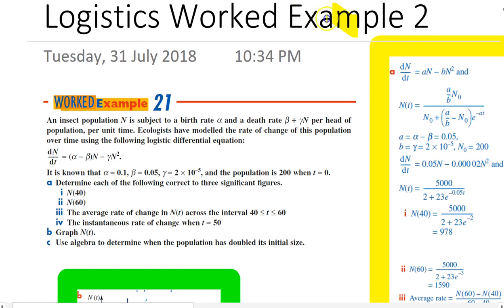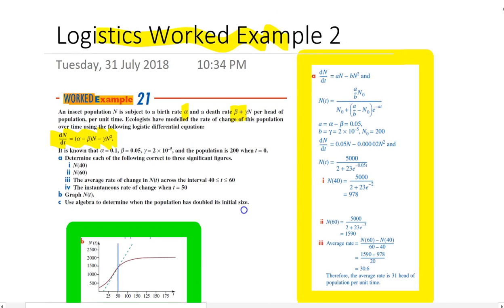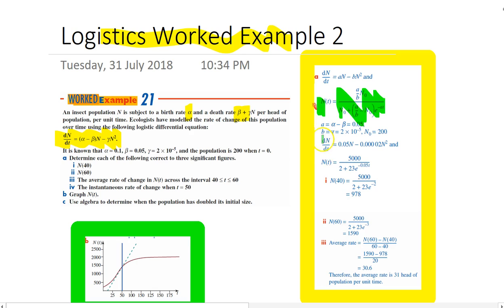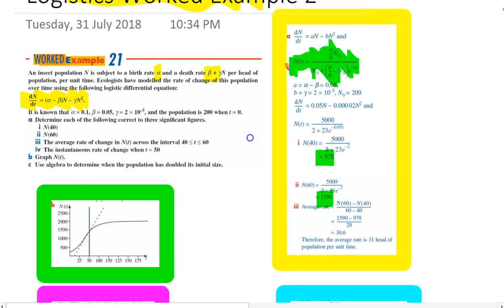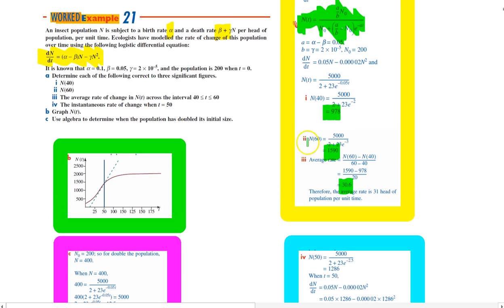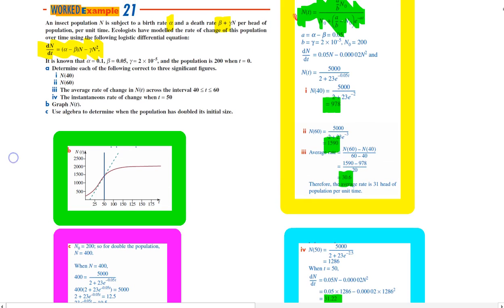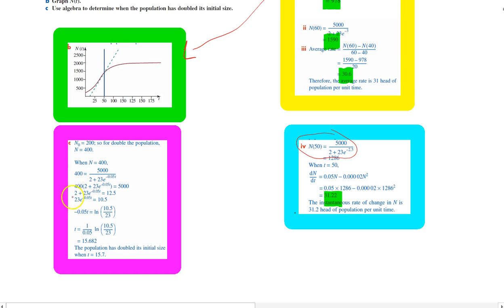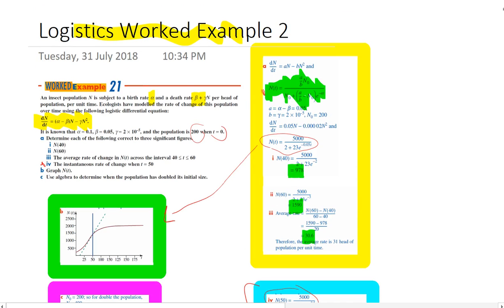Logistic worked example 2